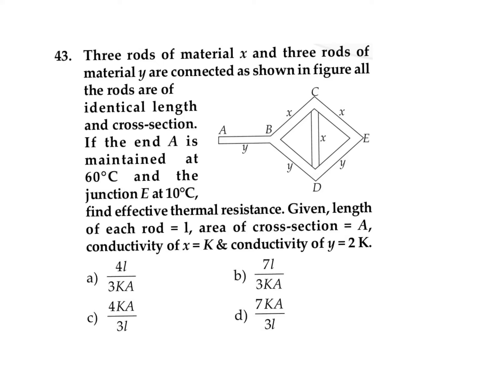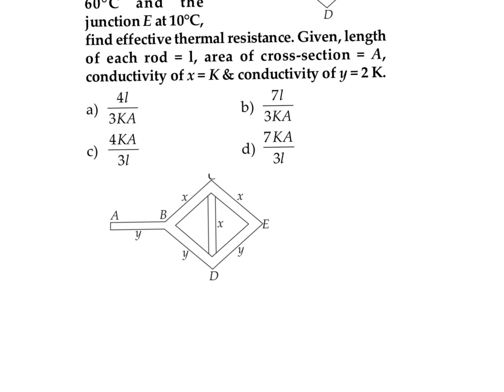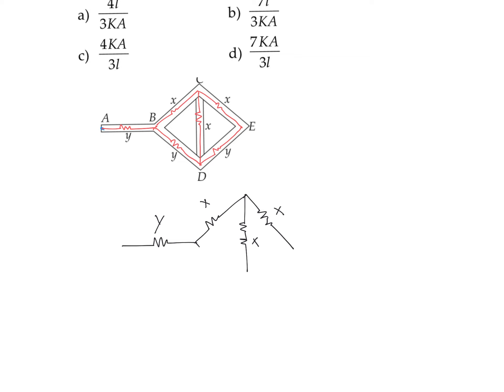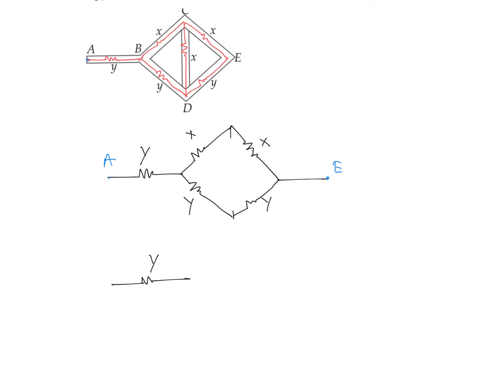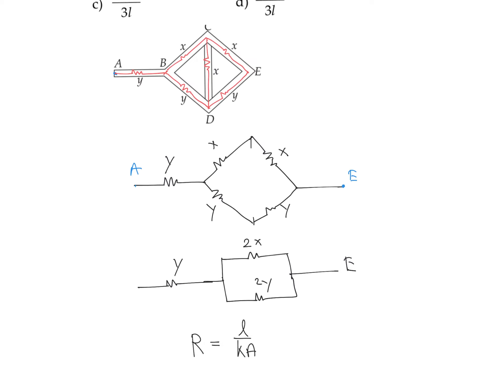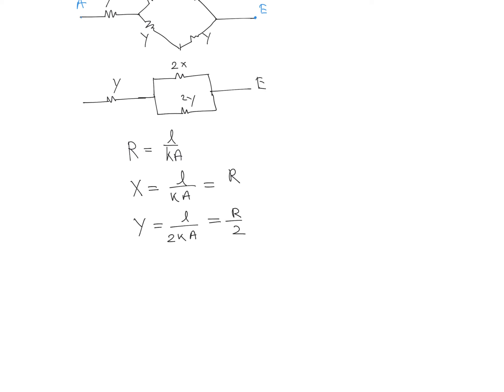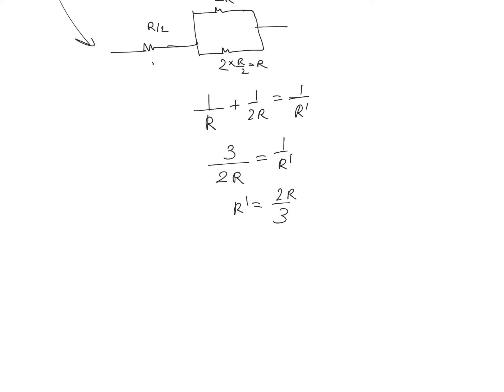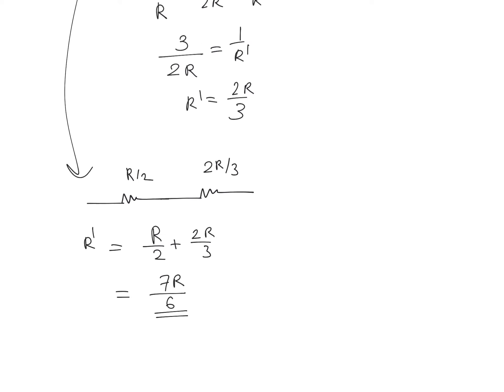RCC ASSIGNMENT THERMAL PROPERTIES OF MATTER Q-43